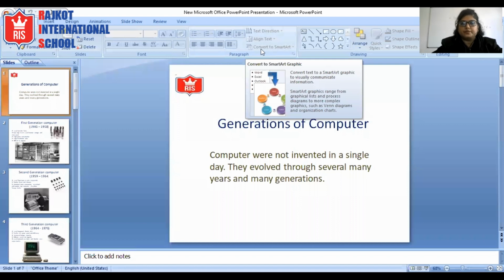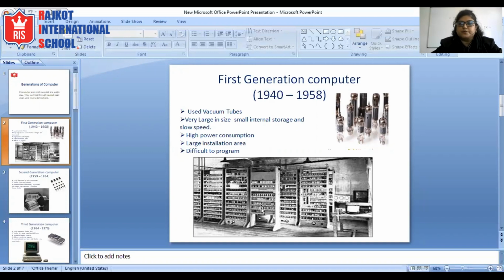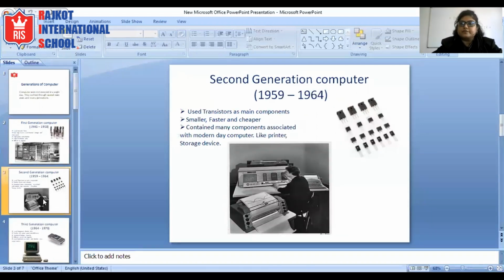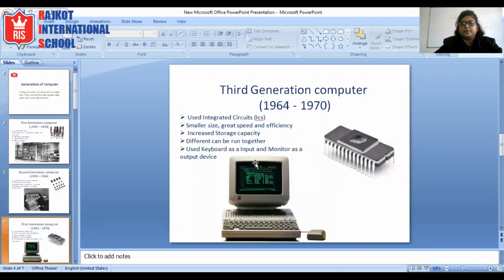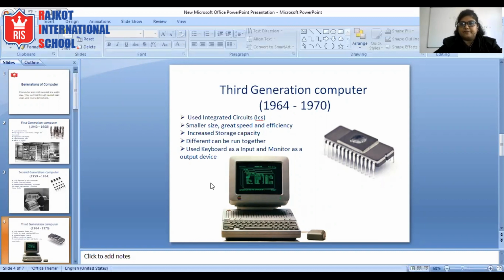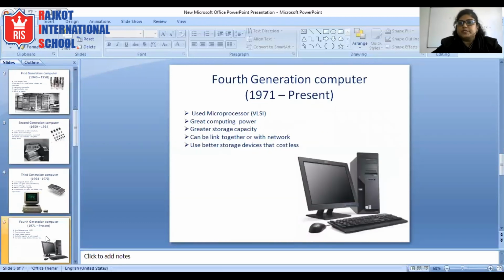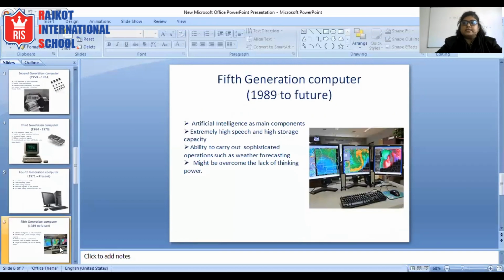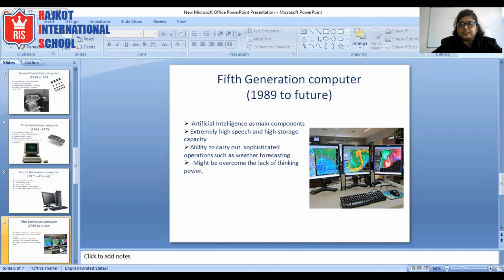Grade: V-VII | Topic: Generations of Computer.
Faculty: Mrs. Suman Virvani

Admissions are open for the academic year 2020-21.